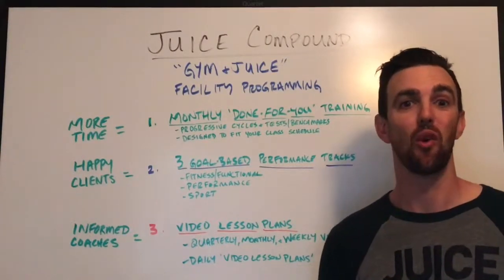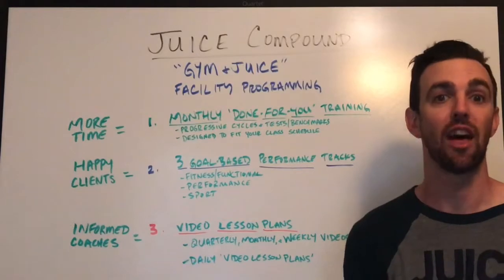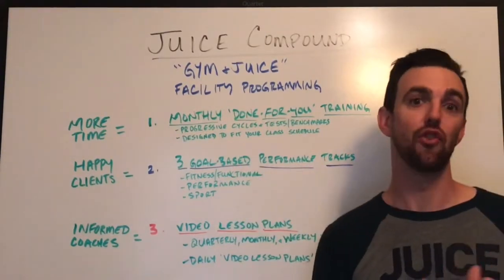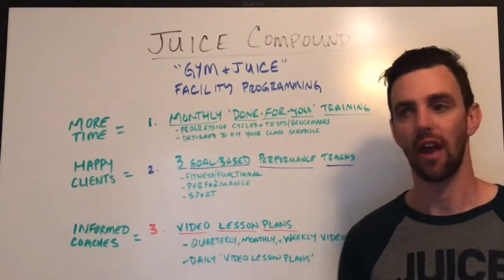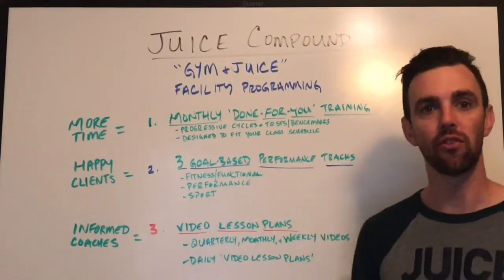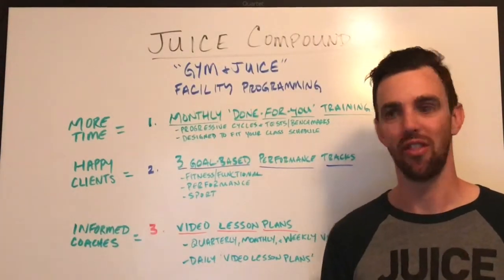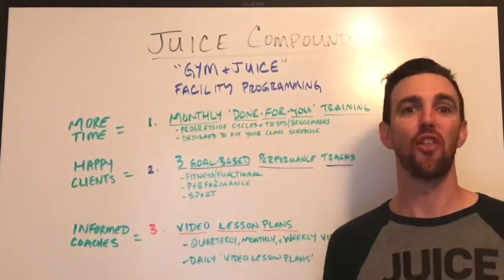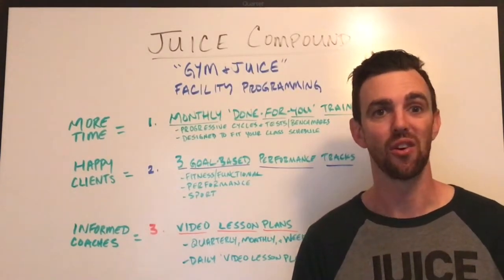“The Gym Vault" Facility Programming & Retention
"The Gym Vault" Done-For-You Facility Programming & Retention!!!

As a part of our Worldwide Facility Programming Crew, you'll get access to every month:

-Monthly, done for you programming [comes out in monthly blocks with overview video]

-3 goal based, performance tracks [Fitness/Functional BB, Performance, & Sport]

-Progressive training blocks building up to testing/re-testing cycles

-Pre-Class Competition work for more advanced athletes

-Video overview for your coaches/Staff of the quarterly & monthly cycles

-Daily video lesson plans to go over each workout in detail for your coaches to better communicate with your members!